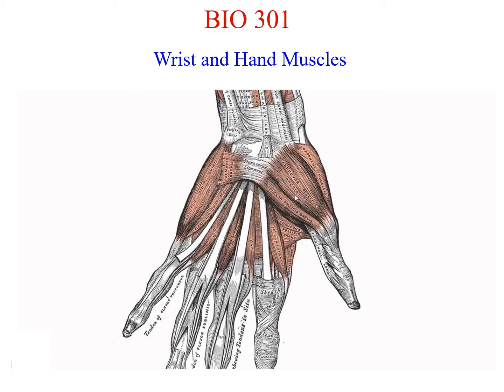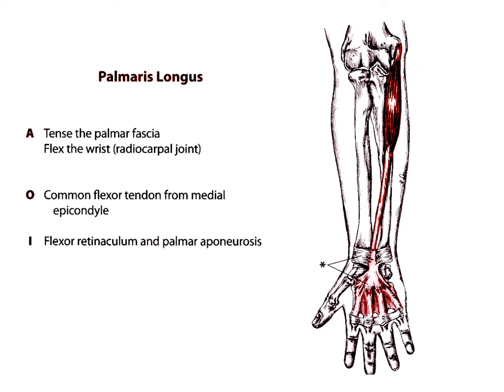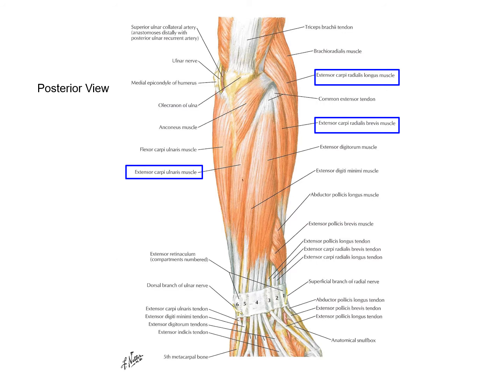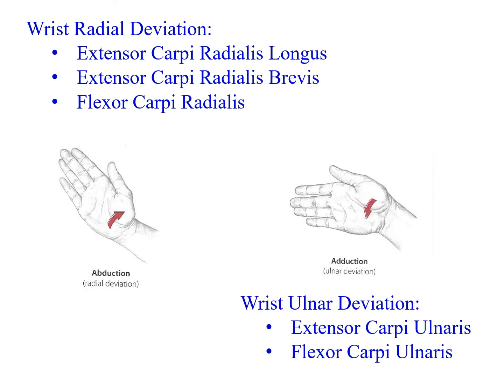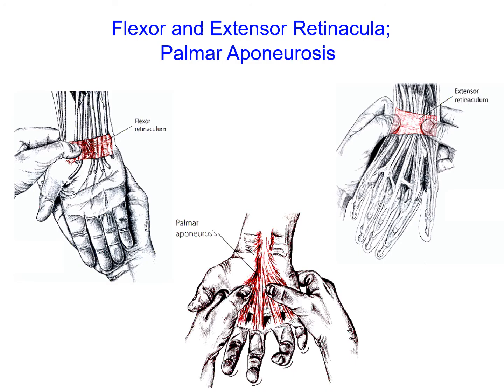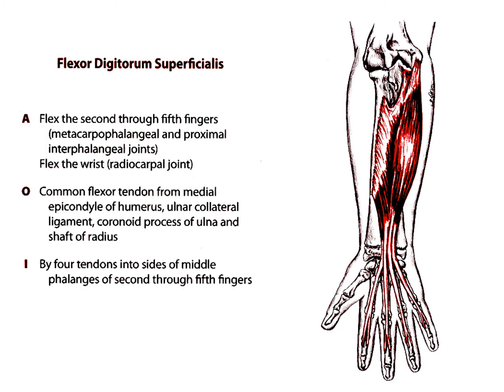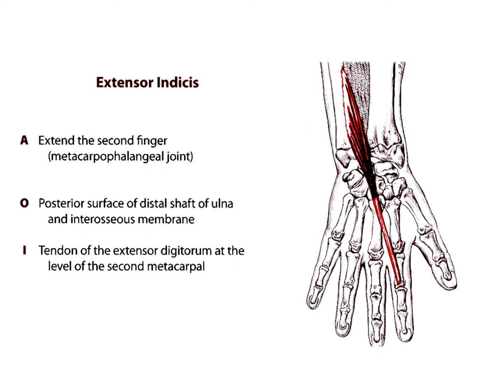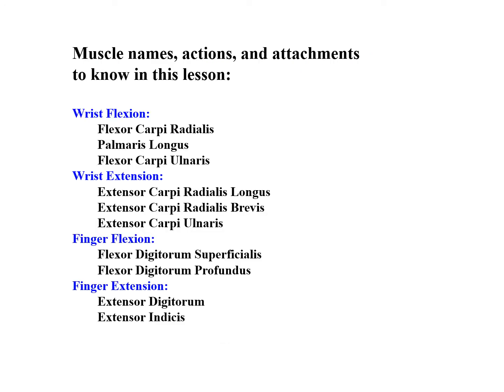Wrist and Hand Muscles